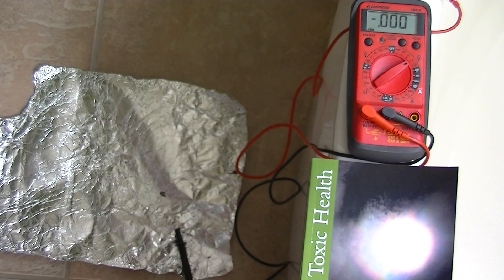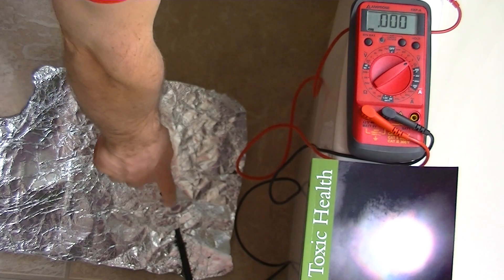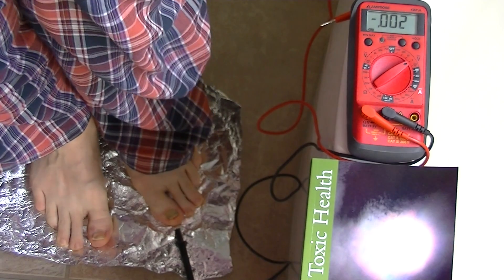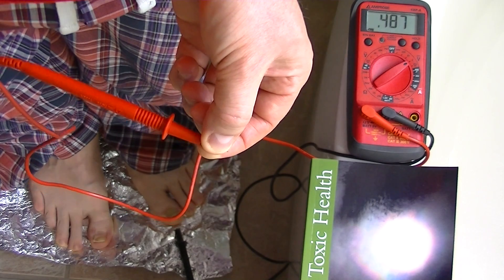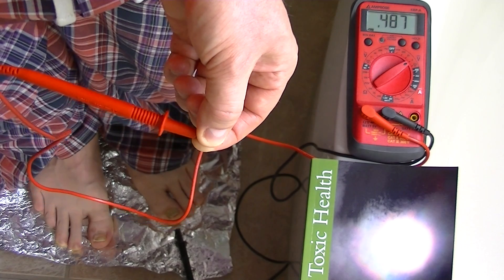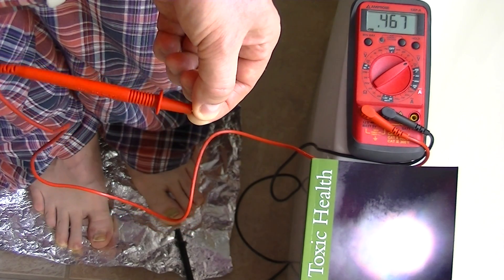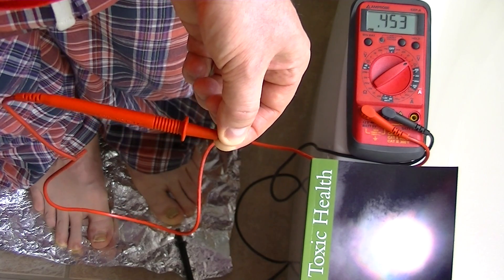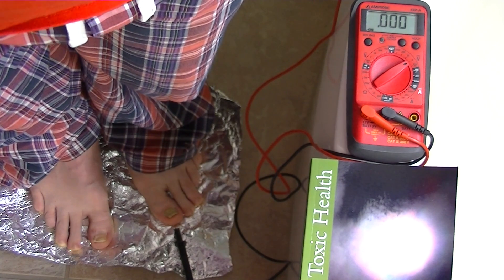The DC Voltage of the Human Single Cell Battery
The human body appears to be a single cell battery that operates at approximately 0.5 volt DC.  This voltage is easily created on the human body by dosing with a wide range of metal and electrolyte supplements.